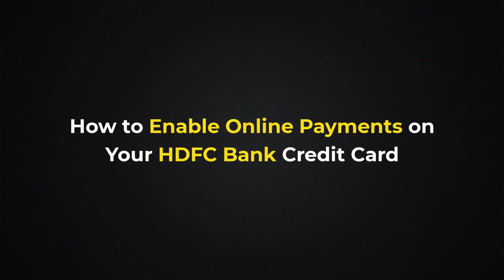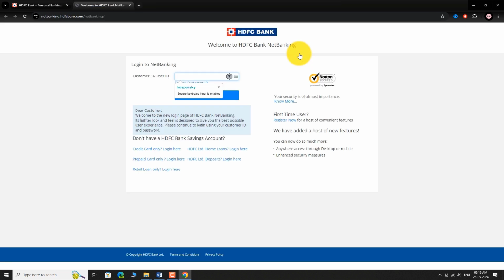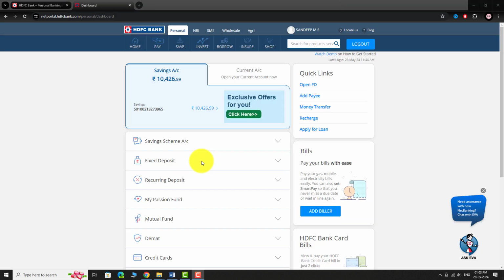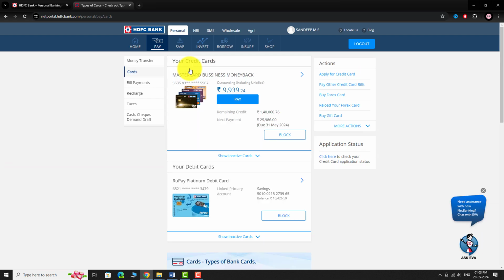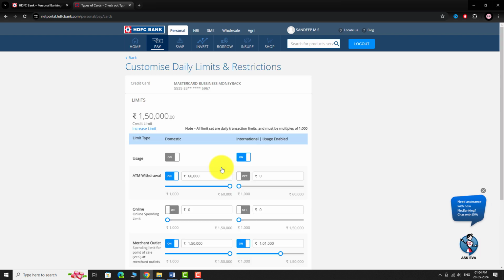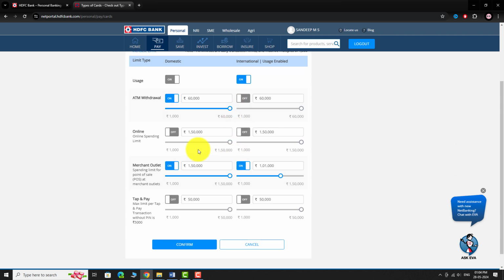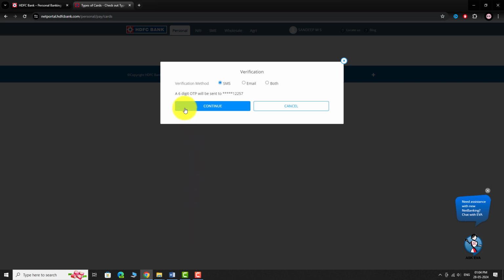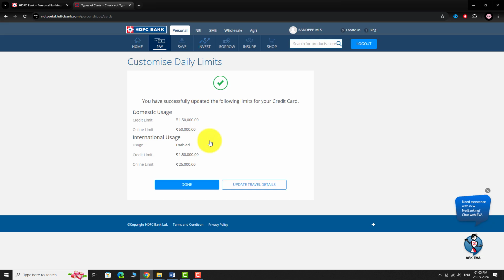How to Enable Online Payments on Your HDFC Bank Credit Card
0:00 Subscribe to Our Youtube Channel and Press the Bell Icon for Latest Updates
0:05 How to Enable Online Payments on Your HDFC Bank Credit Card
0:09 Open Your Favourite Browser.
0:14 Go to hdfcbank.com
0:19 Now, Click on the “Login” Button in the Top Right Corner of the Page.
0:21 Select “Net banking” From the Drop Down Menu.
0:27 You Will Be Navigated to Net Banking Login Page.
0:30 Enter Your Customer ID or User ID.
0:35 Click on “Continue”.
0:38 Now, Enter Your Password.
0:42 Click “Login”.
0:46 You are logged in to Your HDFC Bank Internet Banking Account.
0:50 In the top menu bar, hover over “Pay.”
0:54 Under the “Cards” section, click on “Credit Cards” from the drop-down menu.
0:02 You will be directed to the “Your Credit Cards” page, displaying all the credit cards linked to your account.
0:10 Click the arrow button next to your preferred credit card.
0:15 You will be taken to the “Credit Card Summary” page.
0:18 Locate the section titled “Limits and Restrictions.”
0:23 Click on the “Customize” link next to it.
0:28 You will be navigated to a page where you can adjust daily limits and restrictions.
0:33 On this page, you will find two sections: Domestic and International.
0:39 Under each section, you can customize various options.
0:43 Ensure that both domestic and international usage are enabled.
1:48 To enable Online Payments, toggle the button next to “Online” to turn it ON.
1:55 Use the slider to adjust the “Online Spending” limit as needed.
2:10 After making your changes, click the “Confirm” button.
2:15 Choose your preferred verification method (e.g., “SMS”).
2:19 Click “Continue.”
2:22 An OTP will be sent to your registered mobile number. Enter the OTP.
2:25 Click “Continue.”
2:27 That’s it! Your changes have been applied.
2:30 This is how you can Enable Online Payments on Your HDFC Bank Credit Card.
2:33 Thank You for Watching.

Translations